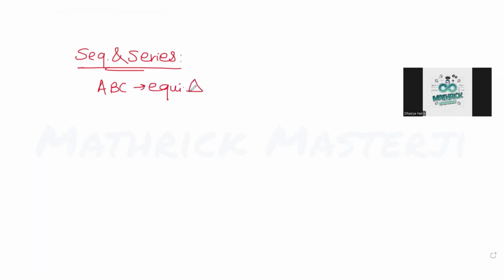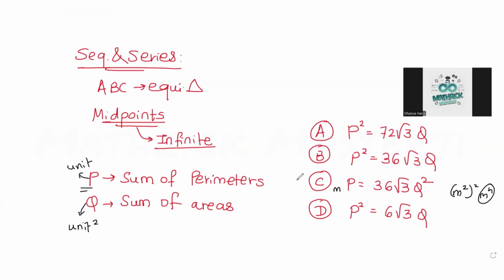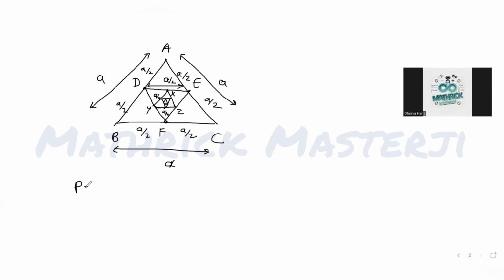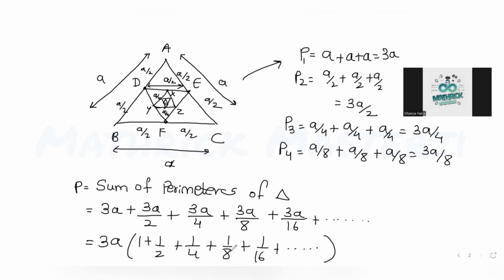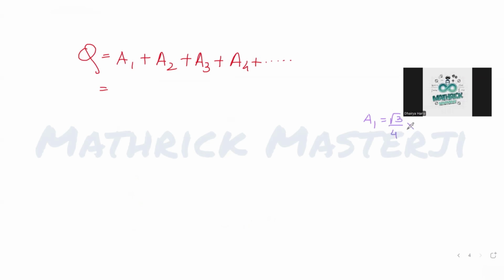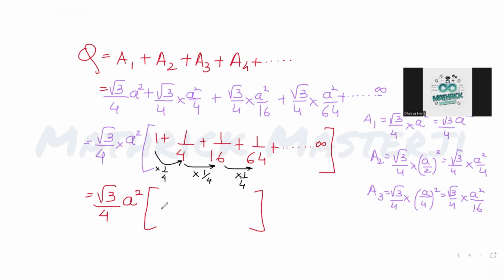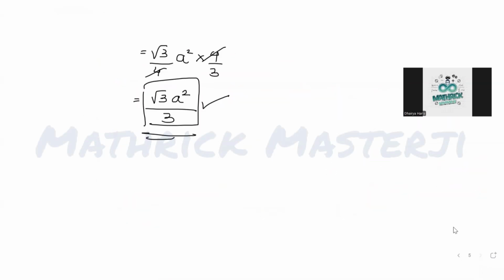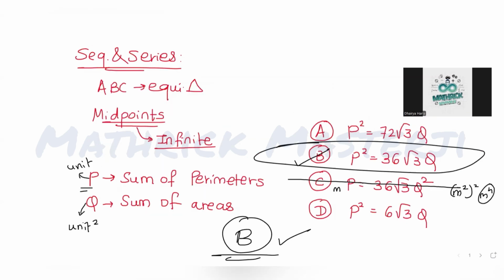Let ABC be an equilateral triangle. A new triangle is formed by joining the middle points of all